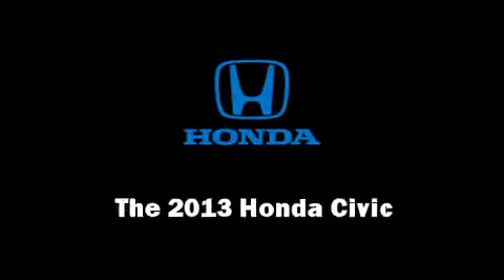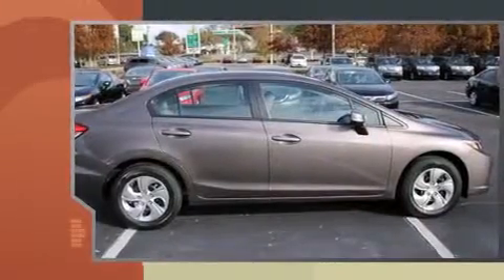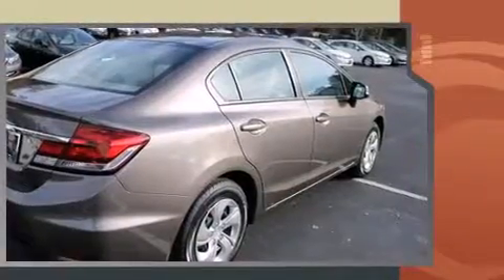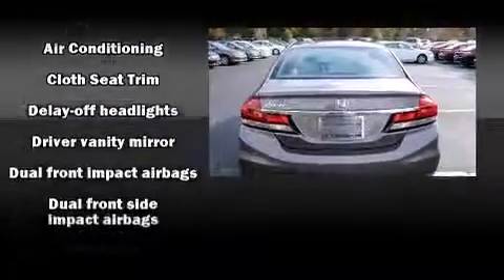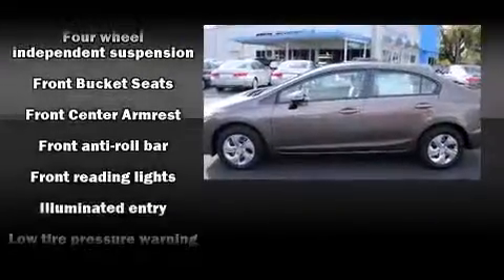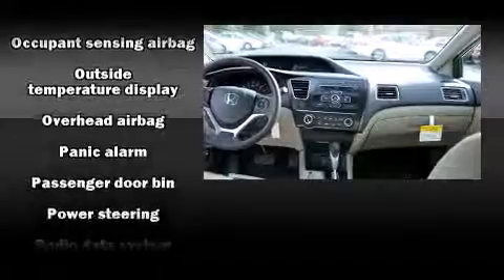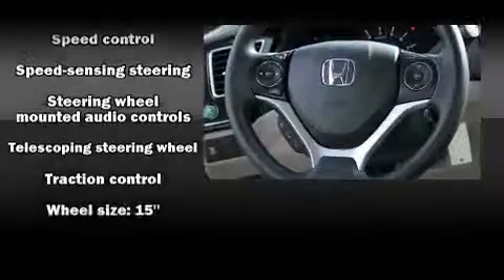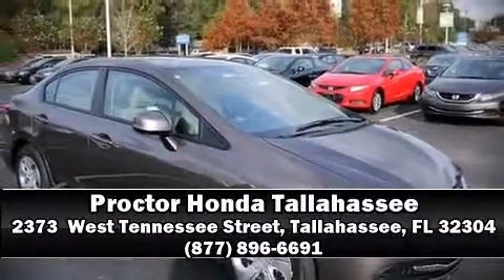2013 Honda Civic LX in Tallahassee, FL 32304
You're going to love the 2013 Honda Civic Coupe This 4 door, 5 passenger sedan is waiting for you to take home! It features an automatic transmission, front-wheel drive, and a 1.8 liter 4 cylinder engine. All of the premium features expected of a Honda are offered, including: delay-off headlights, 1-touch window functionality, front bucket seats, tilt steering wheel, power door mirrors, power windows, and air conditioning. You and your passengers will enjoy the stereo system, which includes a CD player with MP3 capability, and 4 speakers, providing excellent sound throughout the cabin. Curtain airbags combine with standard stability control in creating a comprehensive safety network. We pride ourselves in the quality that we offer on all of our vehicles. Stop by our dealership or give us a call for more information.